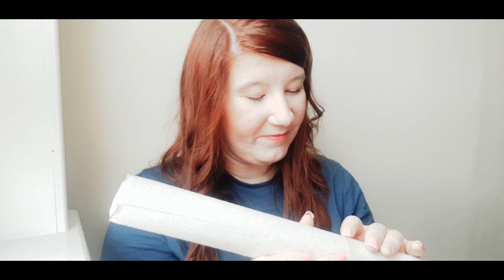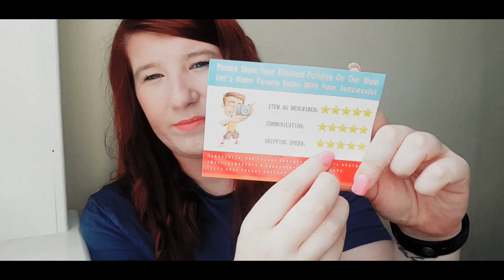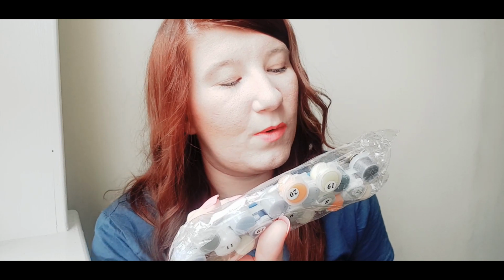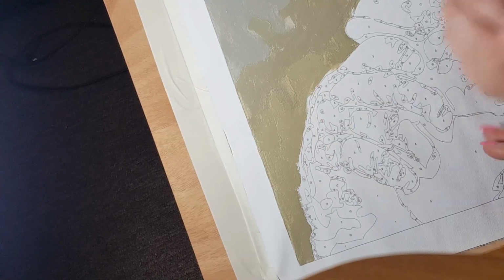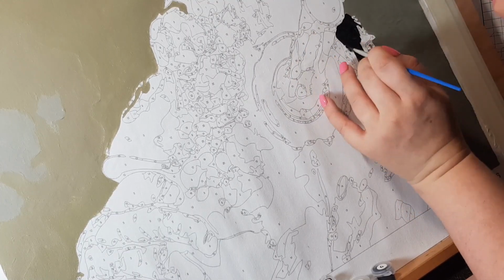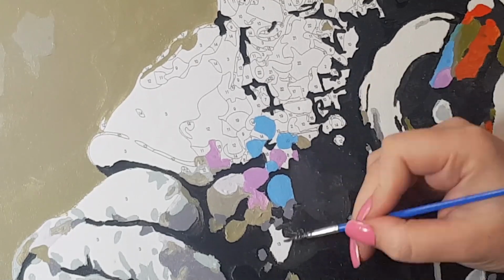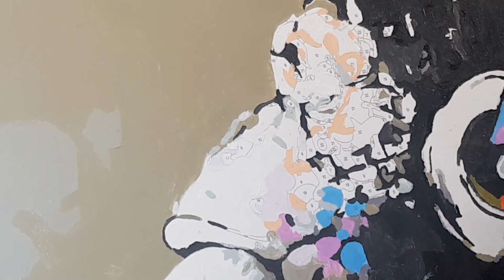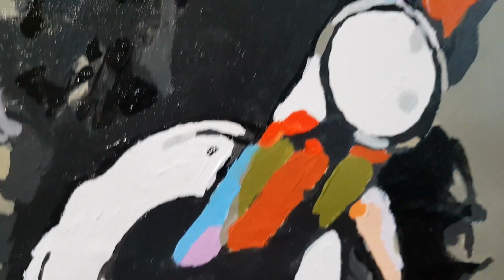Painting By Numbers | Why They Are So Popular!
In todays, video we explore painting by numbers and why they are so popular!